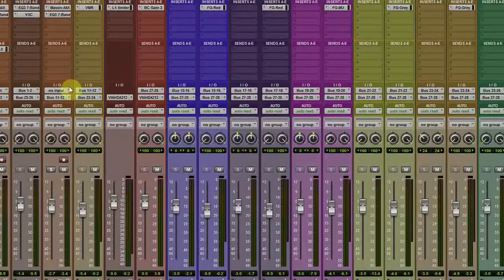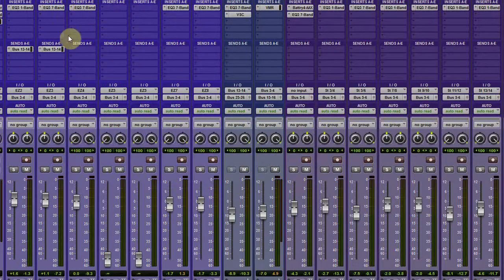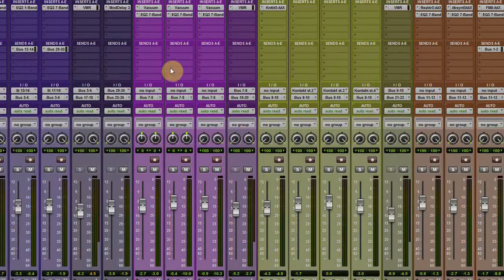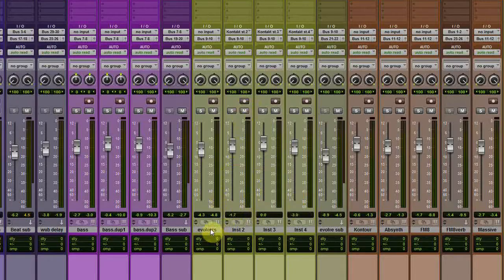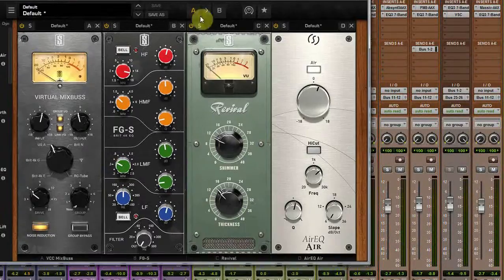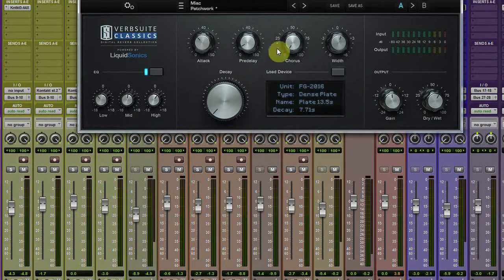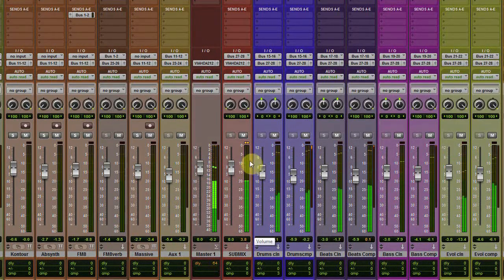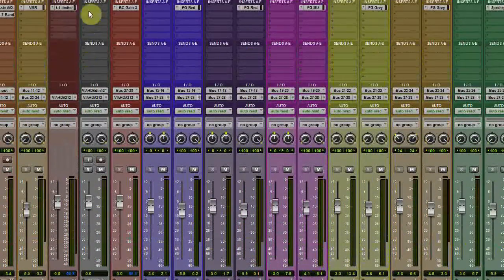Mixing with VST's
A good look at working with some VST's to create a mix for adverts or a tv action scene.  We look at mix set up, instrumentation, some Slate tools and bus mix compression as well!